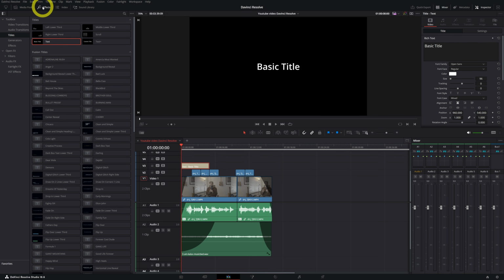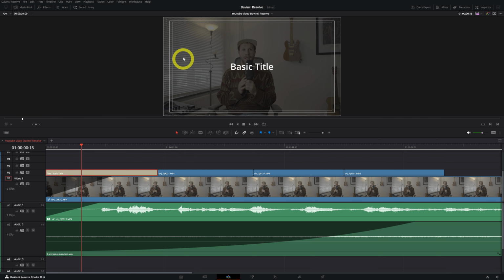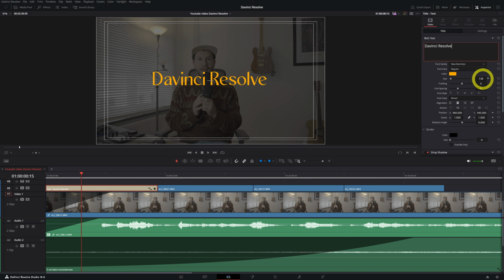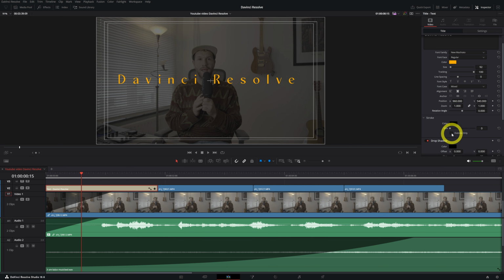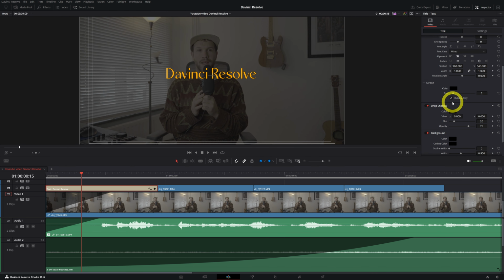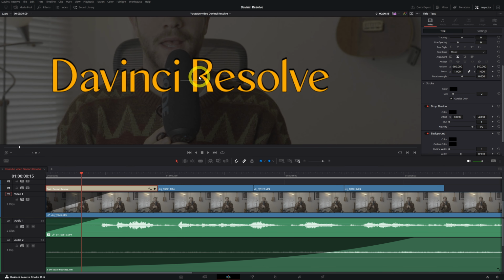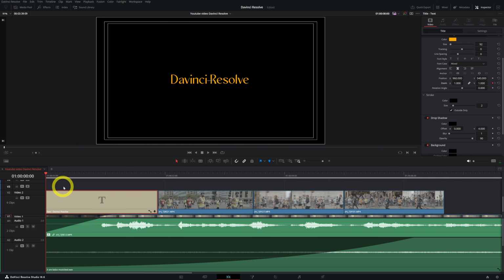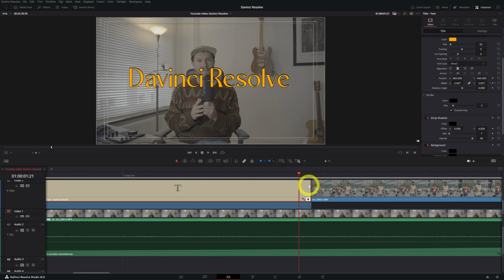DaVinci Resolve: Make Epic Titles (Beginner Friendly!)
Want to give your videos that professional touch? Learn to create eye-catching, cinematic titles right inside DaVinci Resolve! This beginner-friendly tutorial will guide you step-by-step, no experience needed.